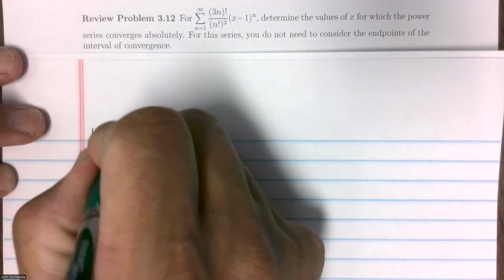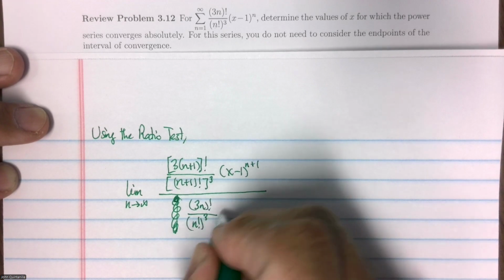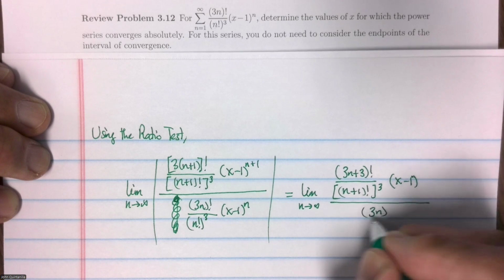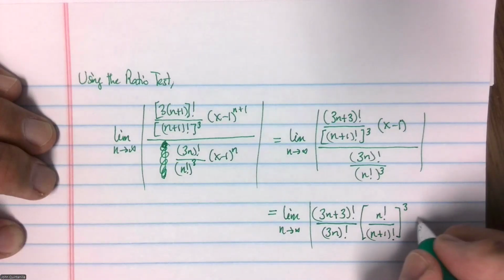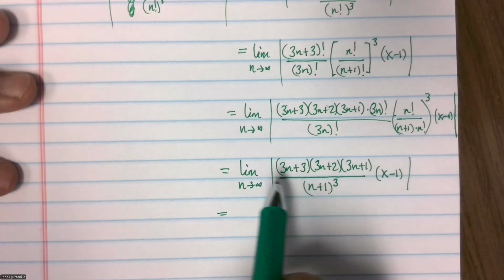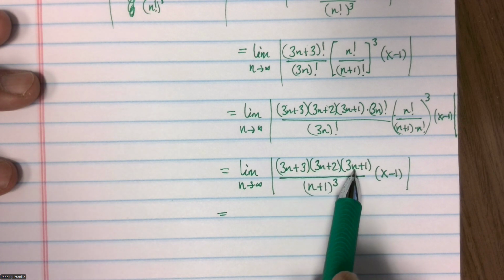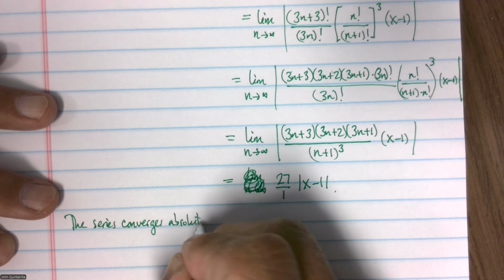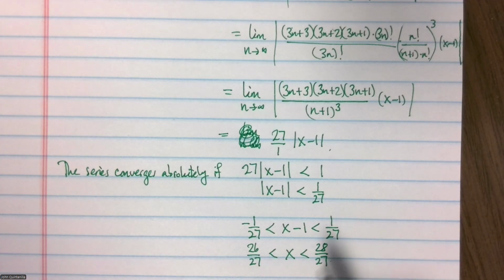Math 1720 Review 3.12